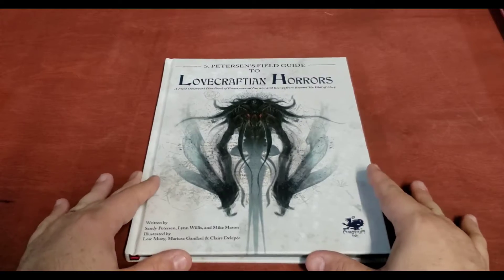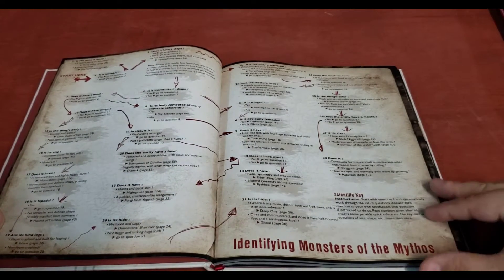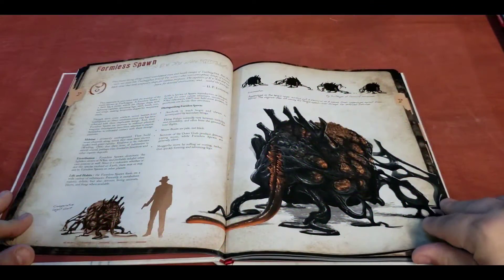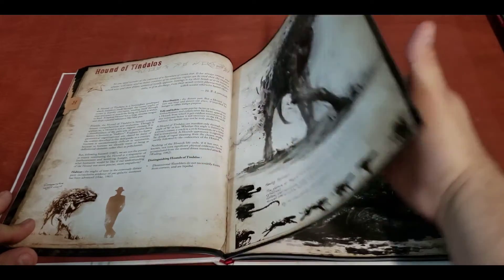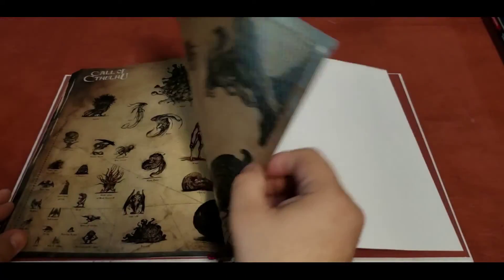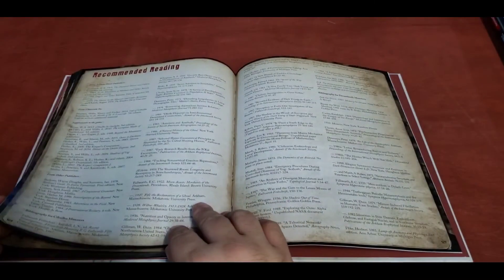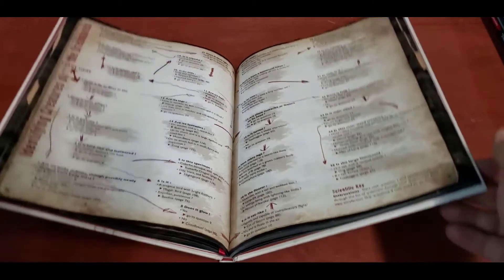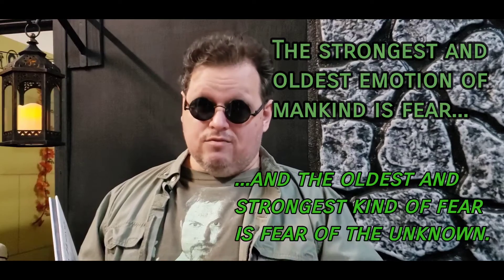S. Petersons Field Guide to Lovecraftian Horrors Review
The S. Petersons Field Guide to Lovecraftian Horrors is a book you should consider for your Horror RPG collection.  Join me as I take a quick look at this stunningly illustrated book!
GameMasters Guild is located at:
743 Ashley Drive
Crestview, Fl, 32536
Intro and Outro theme created using Groovepad.  Available of Google Play.